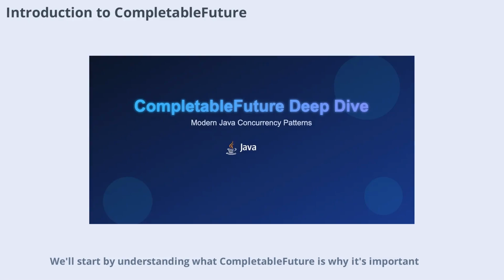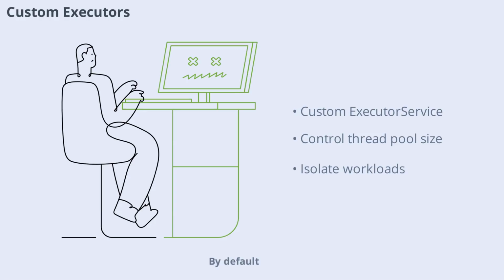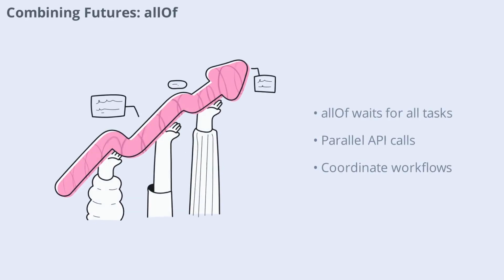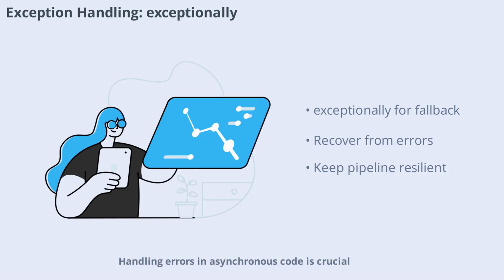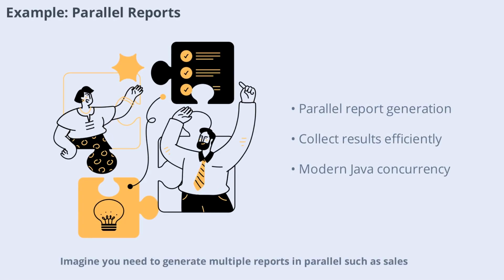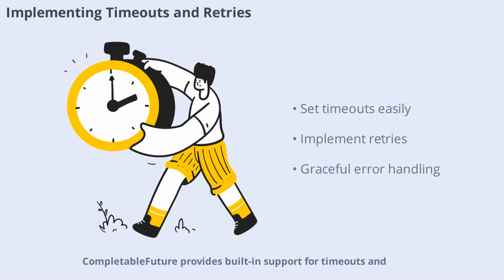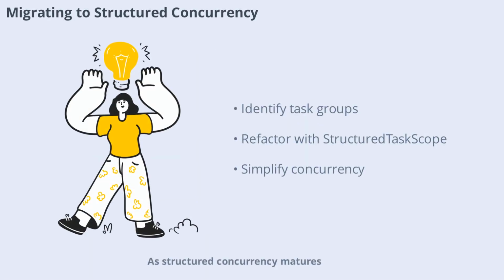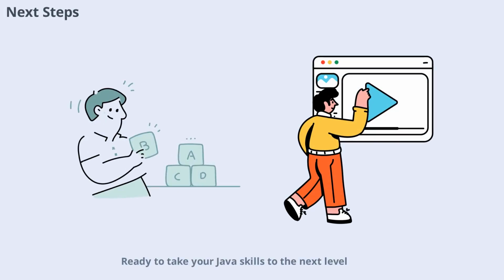Java Completable Future Deep Dive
CompletableFuture is a class found in the java.util.concurrent package. It implements both the Future and CompletionStage interfaces, providing a rich API for asynchronous programming. Think of it as a container for the result of a future asynchronous operation. This means you can start a task now and retrieve its result later, without blocking your main thread. CompletableFuture makes it easier to write non-blocking, scalable applications by handling the complexity of thread management for you. It's a foundational tool for modern Java developers working with concurrency.

01:06
The first way to create a CompletableFuture is with runAsync. This method is perfect when you want to run a task asynchronously but don't need a return value. For example, you might want to log an event or trigger a notification without waiting for a result. The runAsync method schedules your task on the common ForkJoinPool by default, but you can also provide a custom executor if you need more control over threading. This flexibility makes it easy to fire off background tasks and keep your main application responsive.

01:34
Next up is supplyAsync. This method is used when you want your asynchronous task to return a value. It takes a Supplier as input, which means you can define any computation that produces a result. The returned CompletableFuture holds the result, and you can retrieve it later using the get method. Remember, calling get will block the current thread until the result is available, so use it wisely. Like runAsync, supplyAsync uses the common ForkJoinPool by default, but you can pass a custom executor for more control.

02:03
When you need the result of a CompletableFuture, you can call the get method. This is a blocking call, meaning the current thread will wait until the asynchronous computation is complete. While this is sometimes necessary, it's important to avoid blocking in performance-critical code. Instead, try to compose further asynchronous actions or use non-blocking techniques wherever possible. Understanding when to block and when to stay asynchronous is key to writing efficient Java applications.

02:28
By default, both runAsync and supplyAsync use the common ForkJoinPool for task execution. However, there are times when you need more control over thread management, such as limiting the number of concurrent tasks or isolating workloads. In these cases, you can provide a custom ExecutorService. For example, you might use Executors.newFixedThreadPool to create a pool with a specific number of threads. Passing this executor to your CompletableFuture methods gives you fine-grained control over how and where your tasks run.

02:57
Sometimes, you already have a value and want to create a CompletableFuture that is already completed. The completedFuture method is perfect for this scenario. It's commonly used in testing or when you want to seed a pipeline with a constant value. By wrapping an existing value in a CompletableFuture, you can easily integrate it into asynchronous flows without scheduling new work. This method is simple but powerful for building flexible and testable code.

03:20
One of the most powerful features of CompletableFuture is the ability to chain tasks together. The thenApply method allows you to transform the result of a completed future synchronously. For example, you might fetch order details and then extract the price. This keeps your code clean and readable, as each step in the pipeline is clearly defined. Use thenApply when your transformation does not return another CompletableFuture.